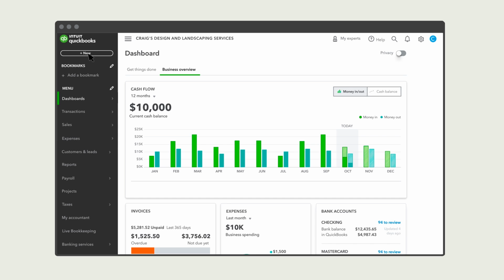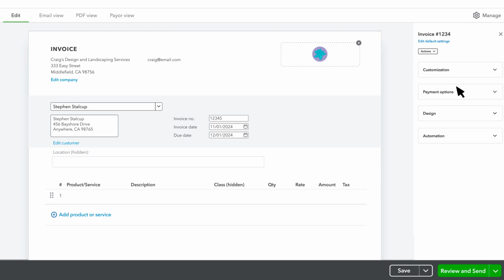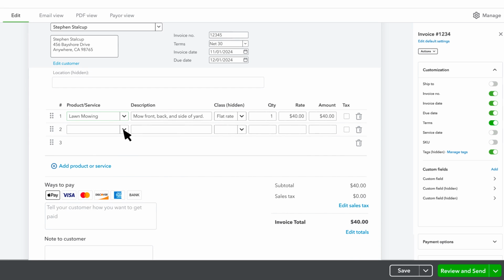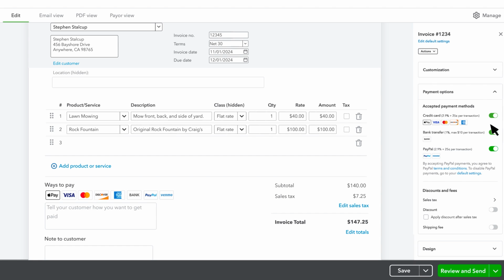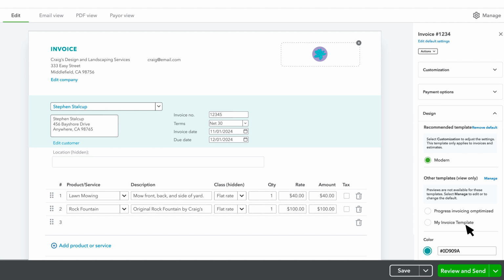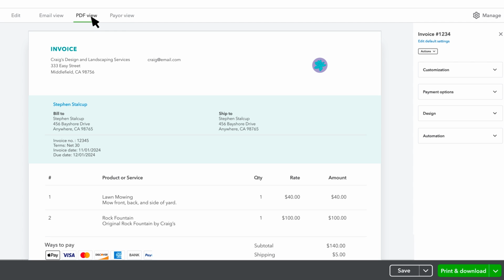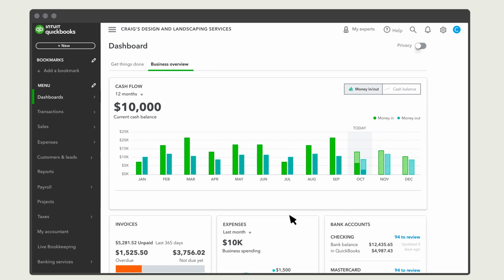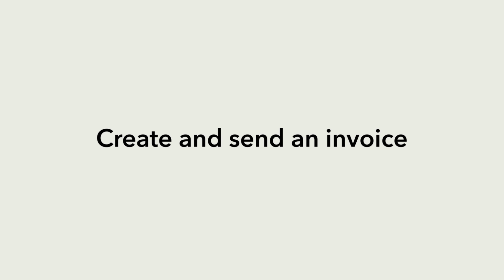How to create and customize an invoice in QuickBooks Online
Get personalized help using QuickBooks with QuickBooks Live

Let’s go over how to create an invoice in QuickBooks Online. We’ll also review all the customization options you have to tailor the invoice to your business and show you how to let your customers pay your invoice online. Finally we’ll show you where you can review the status of your invoice once you send it.

0:00 How to create and customize an invoice
0:22 Where to create an invoice
0:52 Customizing your invoice
2:46 Sending or printing your invoice
3:09 Reviewing the status of your invoice